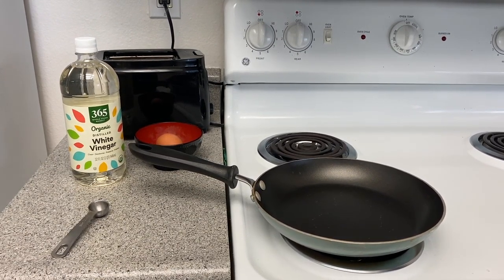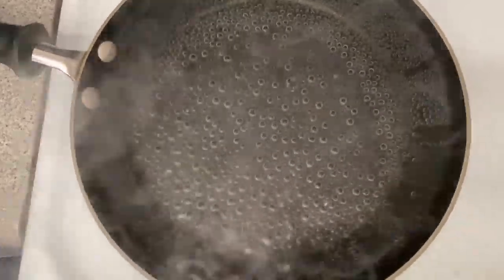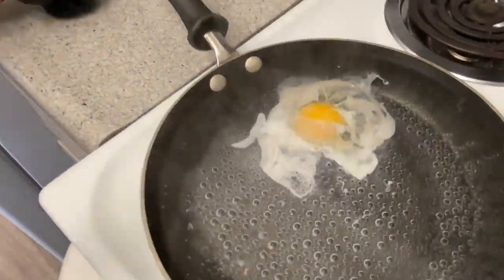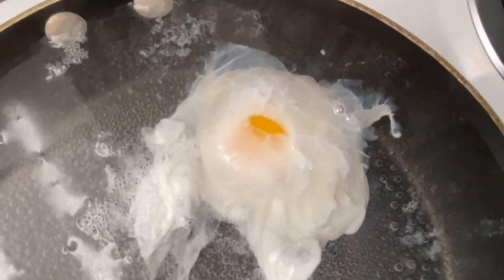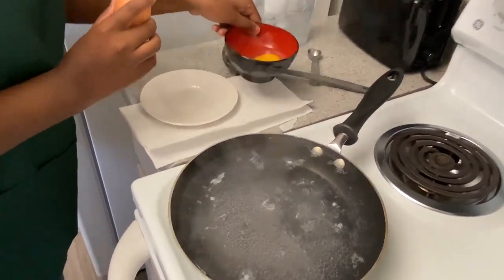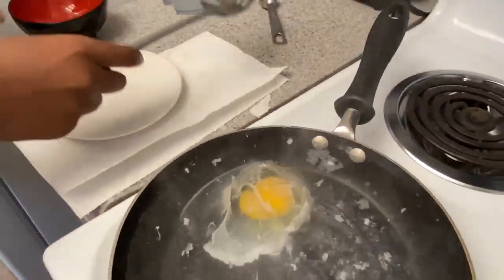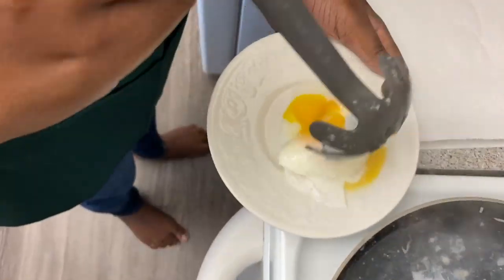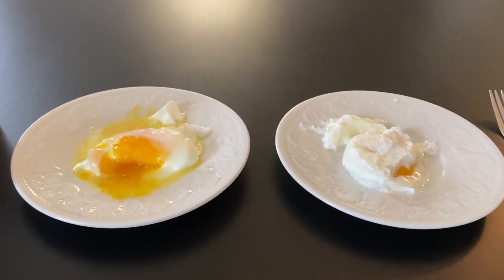I Tried Making Poached Eggs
In this video, I tried making poached eggs at home. Of all the egg recipes that I have tried, I have never done poached eggs before. My boyfriend once again will judge my cooking skills and hopefully, it turns out alright!

I'm a novice when it comes to cooking and baking, so I'm using this channel to improve my cooking skills and my overall well-being. My bf won't help me when it comes to cooking, so this is a self-learning experience.

I'm very open-minded to any comments regards to leveling up my cooking and baking skills.

Come join me on this interesting lifestyle adventure!

Majority of the items I have used I got from Whole Foods and Thrive Market.